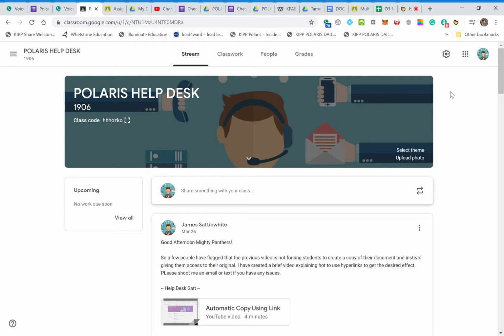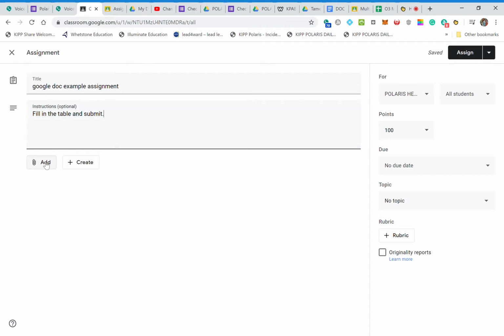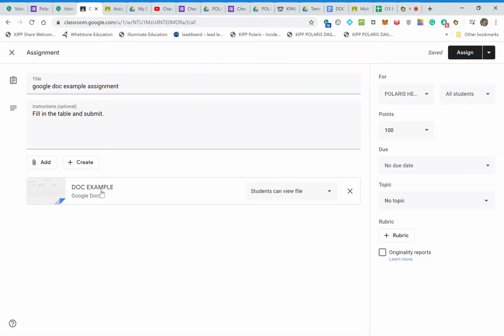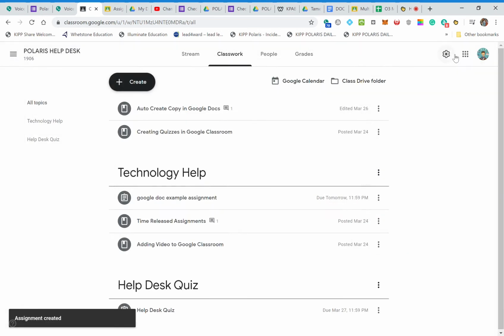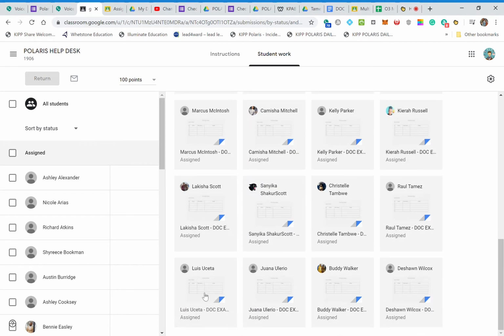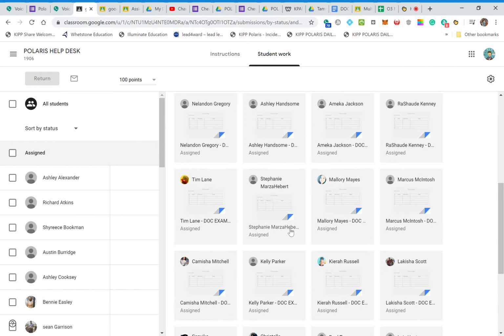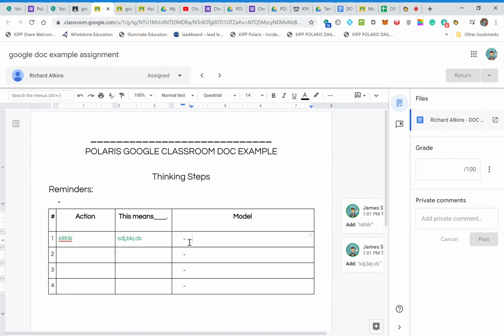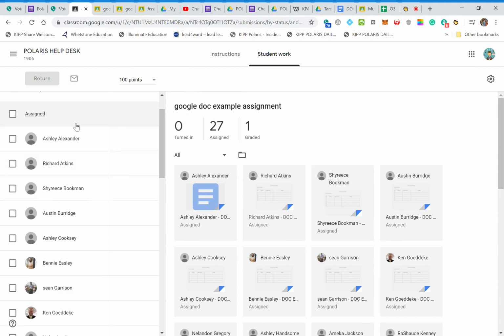Automatic Copy with Google Classroom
Here you will find how to automatically create separate docs for students using Google Docs.